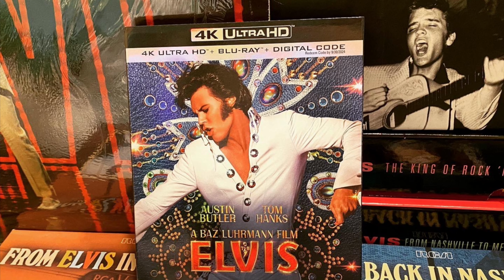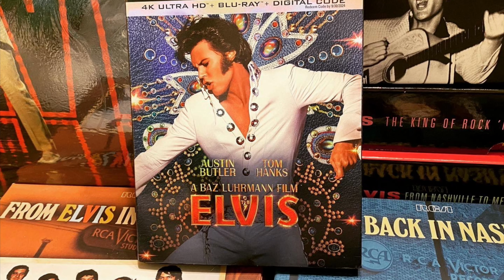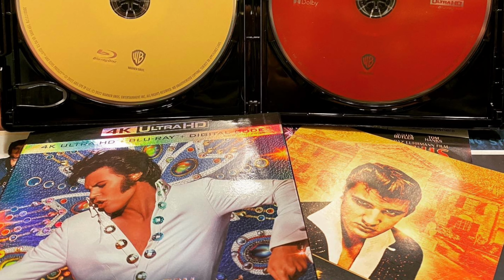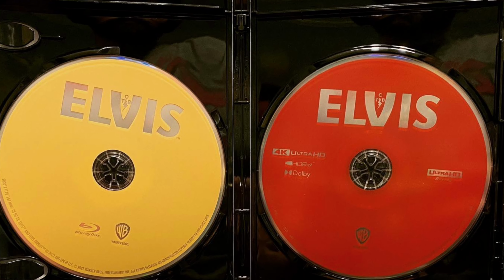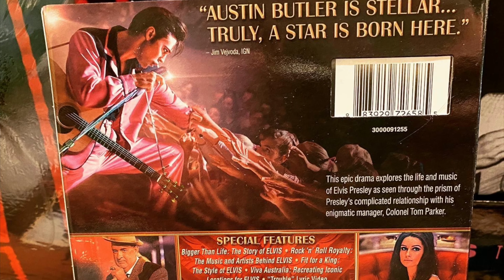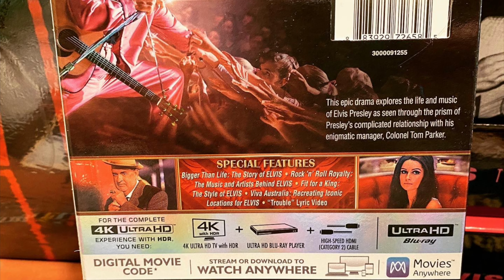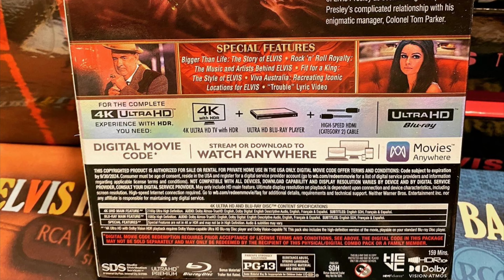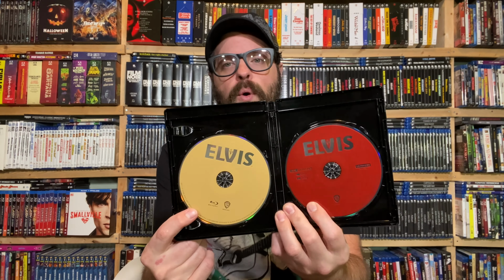Elvis (2022) 4K Movie Review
Hail to The King! Baz Luhrmann's 2022 spectacle ELVIS starring Austin Butler and Tom Hanks has arrived on physical media! In this episode, we discuss the 4K presentation, special features, and most importantly, review the movie itself!

CerealAtMidnight.com
Ebay.com/usr/cerealatmidnight
Facebook.com/CerealMidnight
Letterboxd: CerealAtMidnite